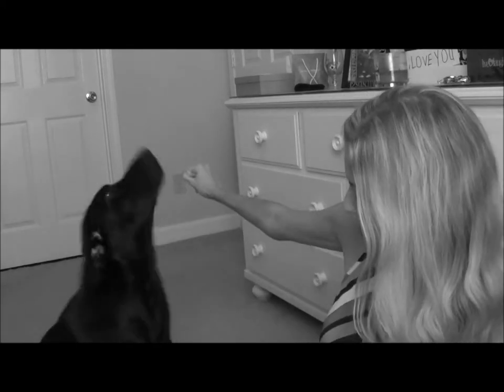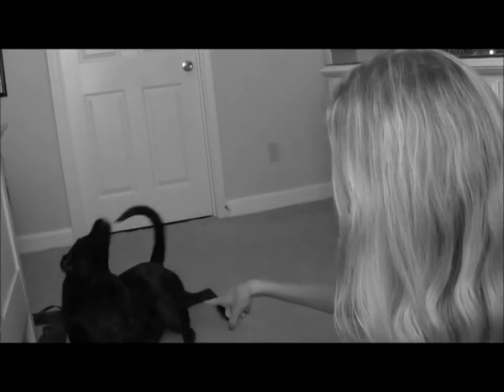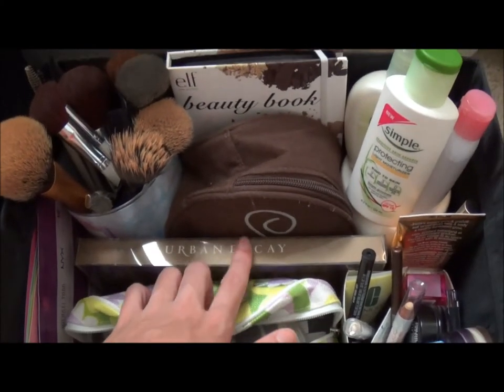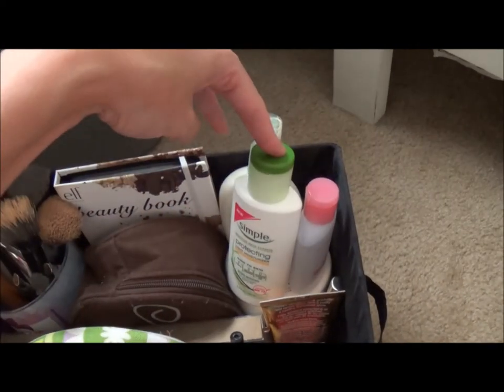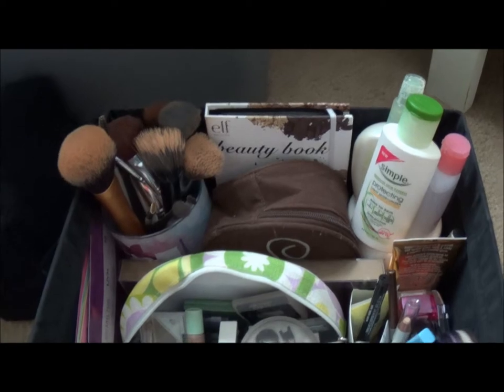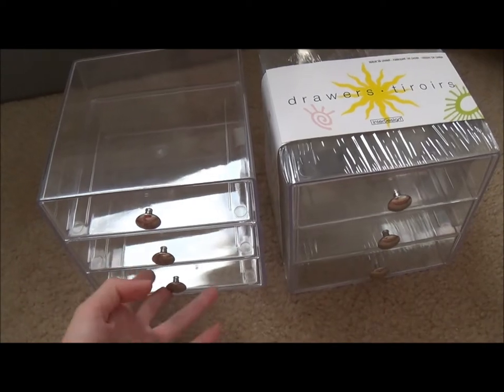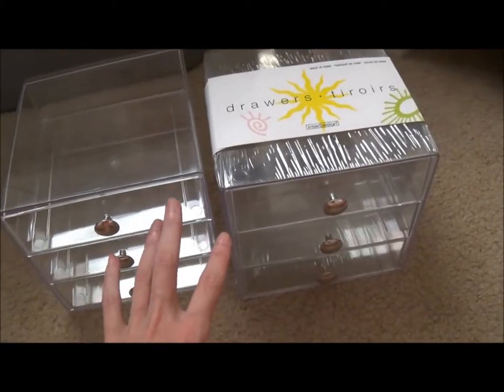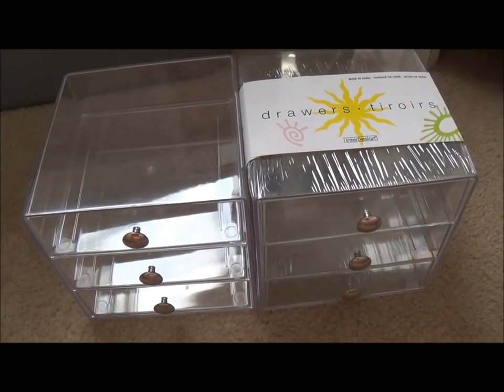Organize October: Makeup Organization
Hey ya'll!! here is my first video to my series this month!! If ya'll have anything else ya'll would like to see just leave them in the comments down below!! I hope ya'll enjoy the series this month!!